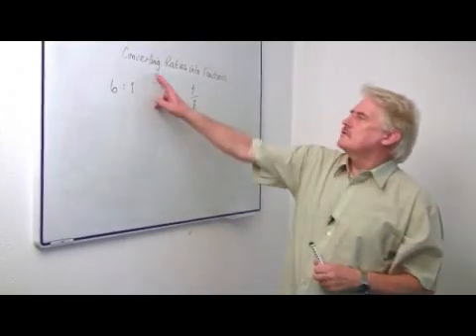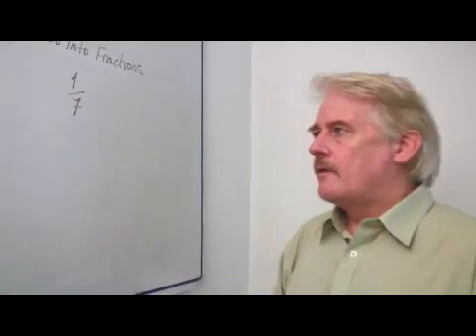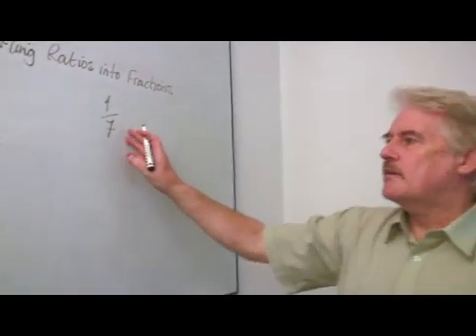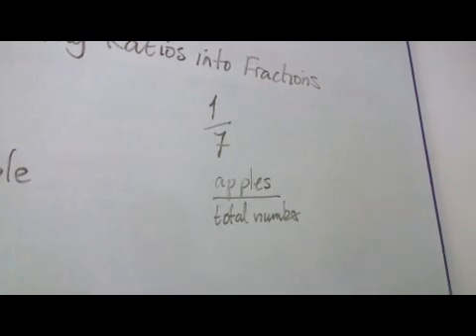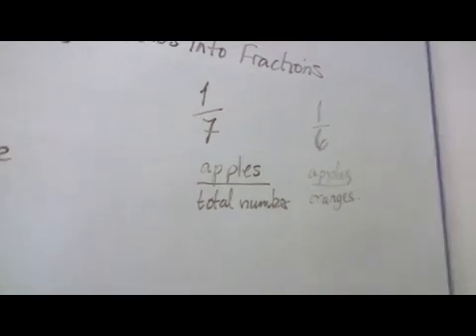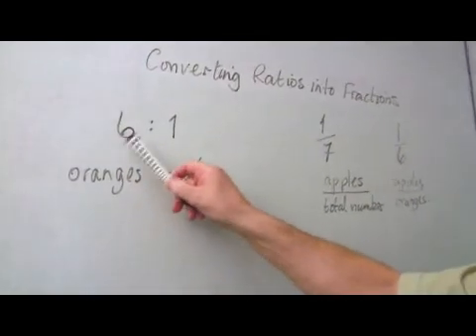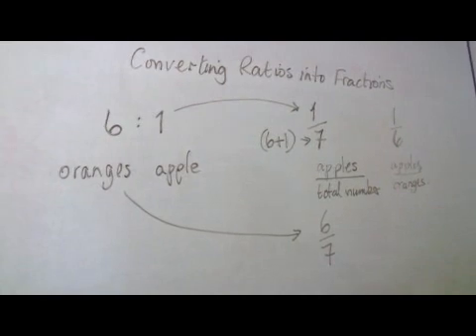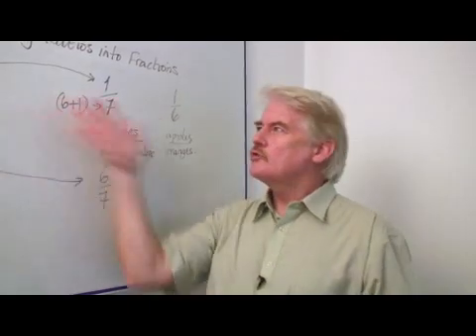How to Change Ratios to Fractions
How to Change Ratios to Fractions. Part of the series: Math Formulas & Calculations. When dealing with ratios, normally the ratio reflects one part to another part, while fractions refer to one part of the whole. Change ratios to fractions by combining the two numbers to determine the amount of the whole with tips from a math teacher in this free video on math lessons.